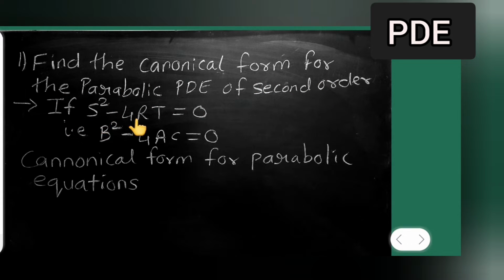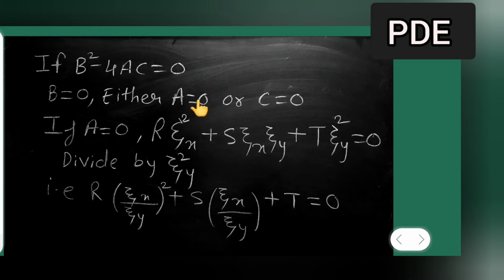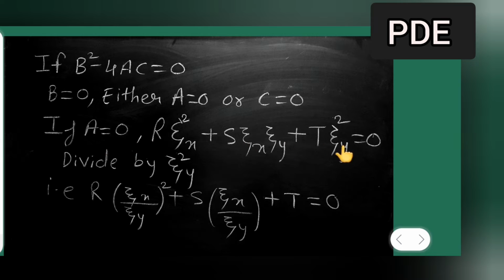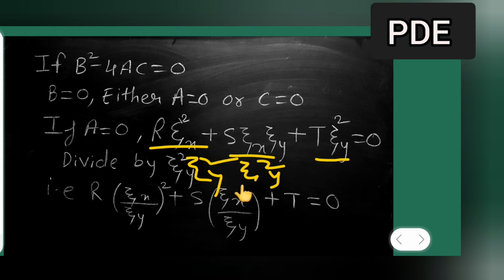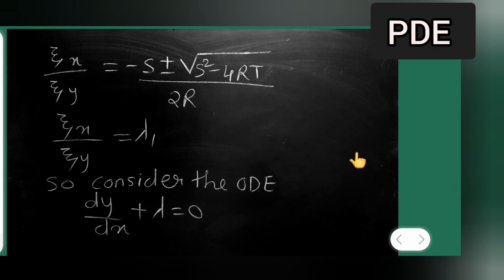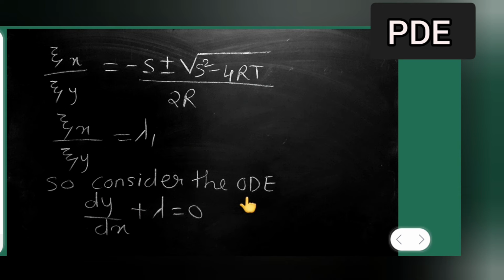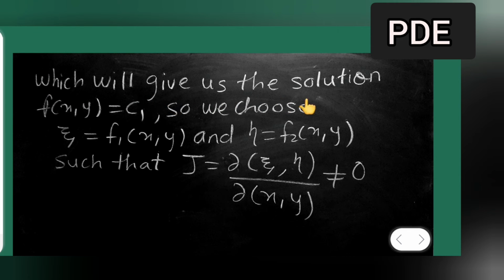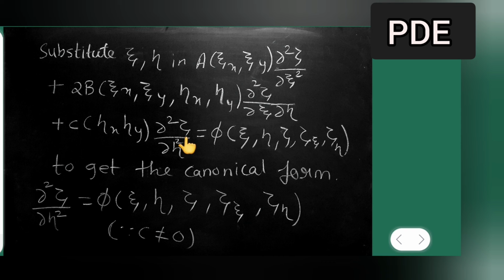canonical form for the parabolic PDE of second order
in today's session we are going to learn canonical form for the parabolic PDE of second order